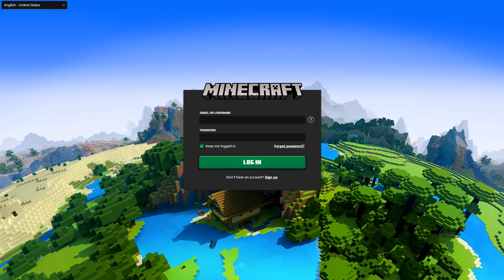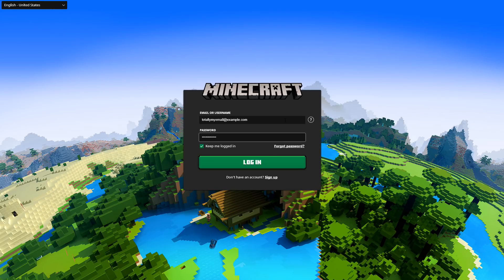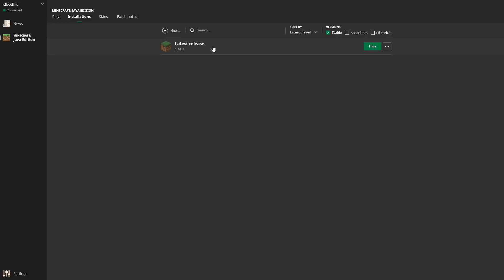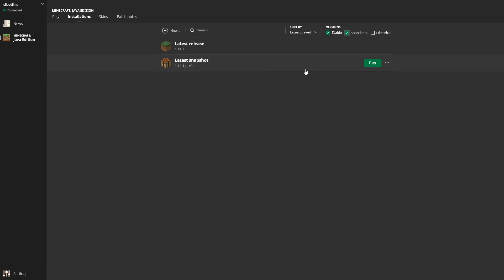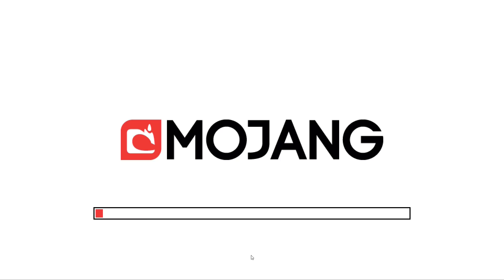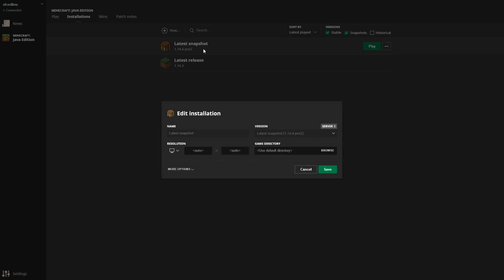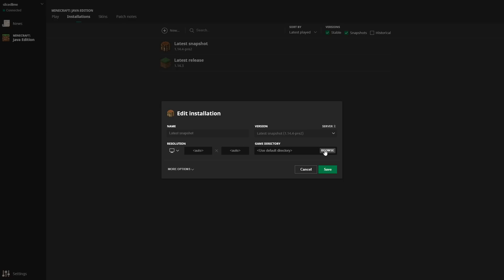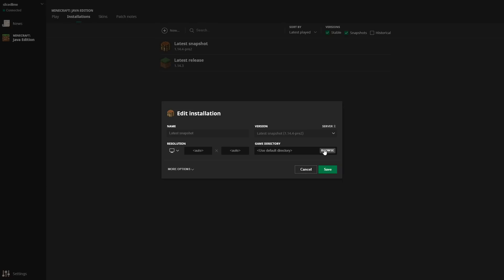Minecraft Tutorial - How to Get and Play a Snapshot or Pre-release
Snapshots and pre-releases are great ways to get a glimpse of what is coming in future Minecraft versions. This quick tutorial explains all you need to know of how to get and play a snapshot or pre-release.